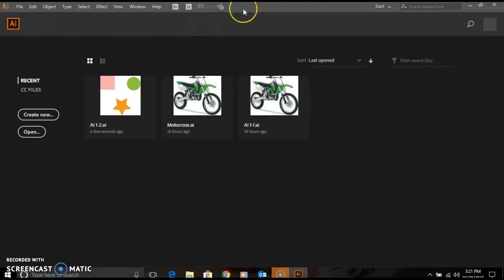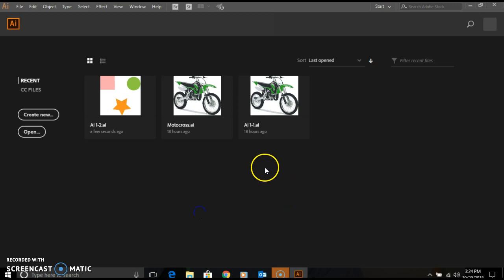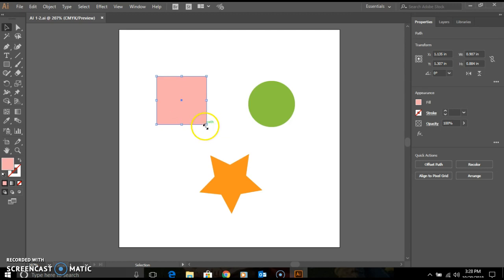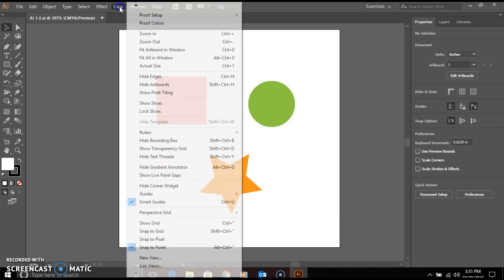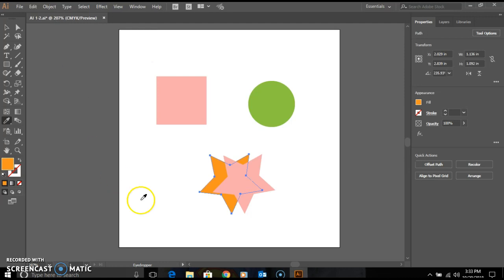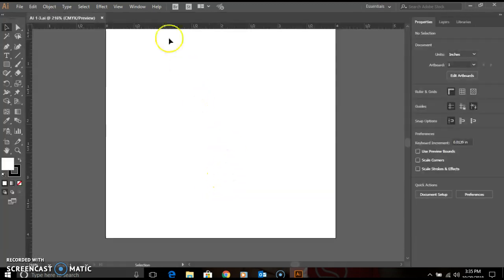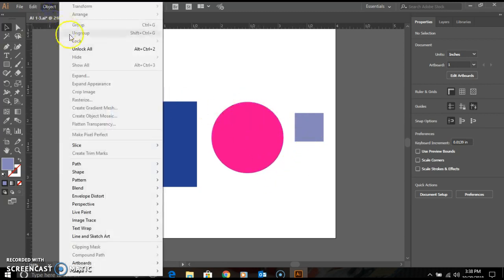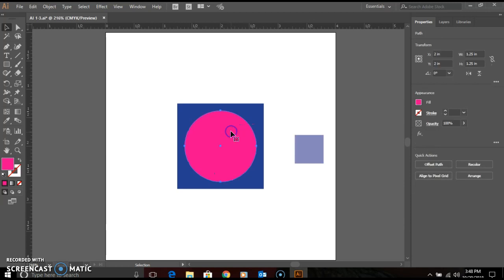Illustrator Ch. 01 (Lesson 03)